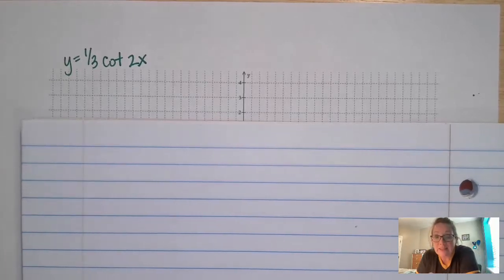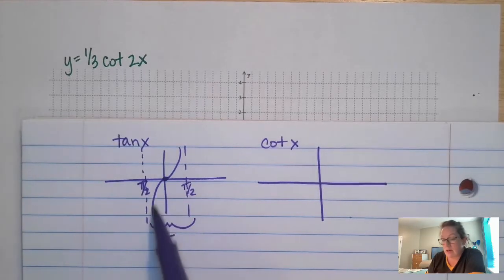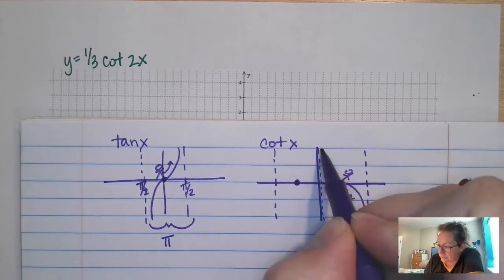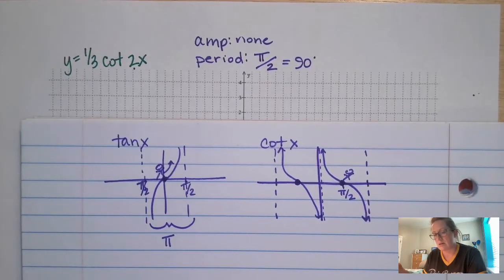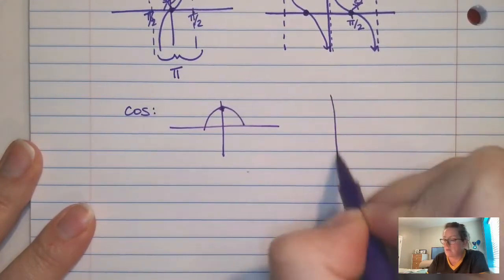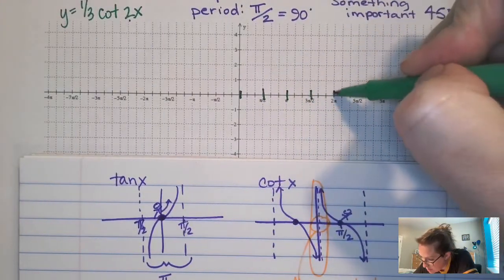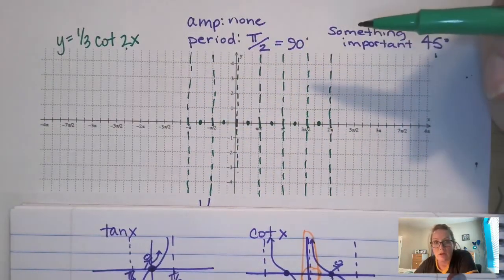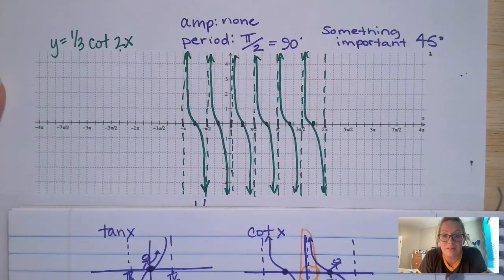Graphing Cotangent Functions